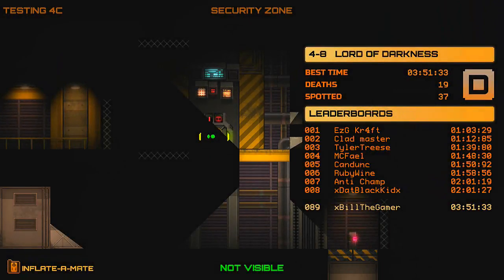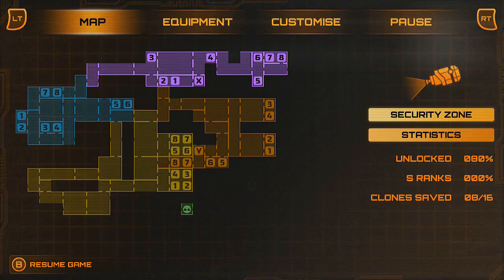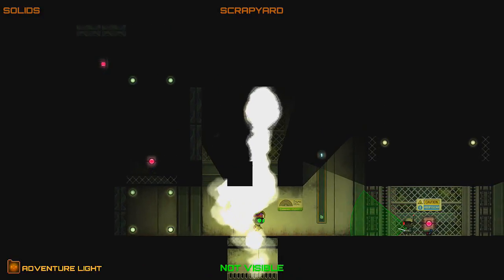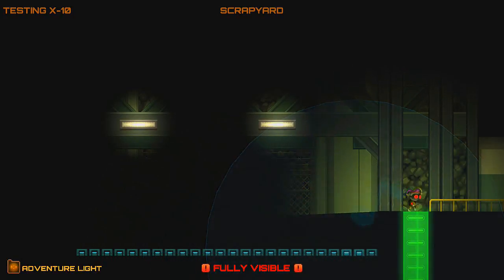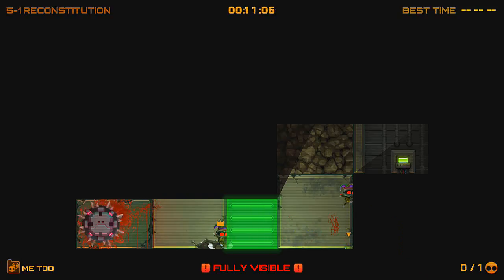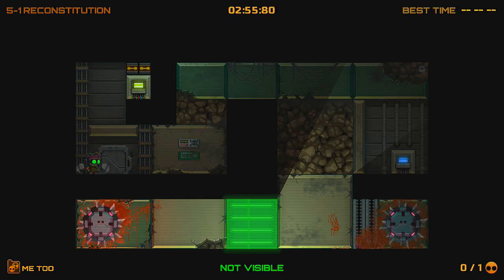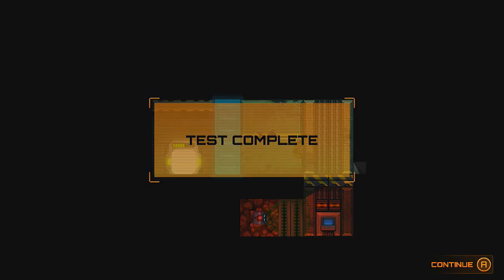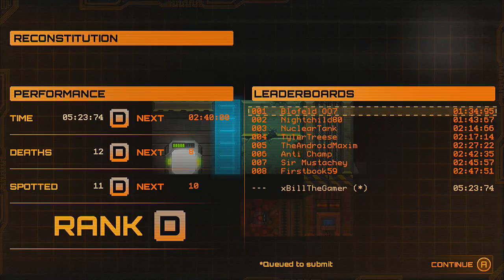Stealth Inc. 2: A Game of Clones Xbox One Walkthrough: Reconstitution - Level 5-1